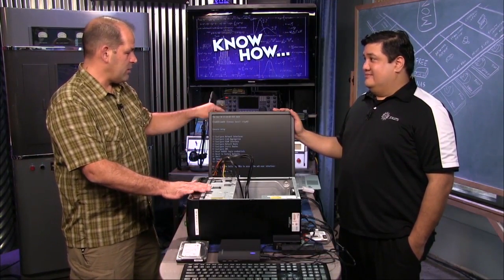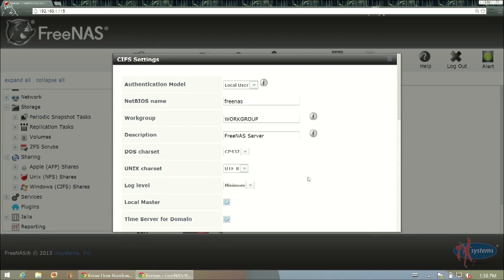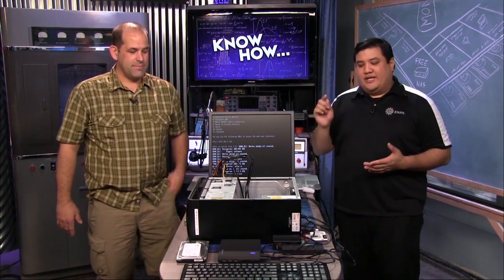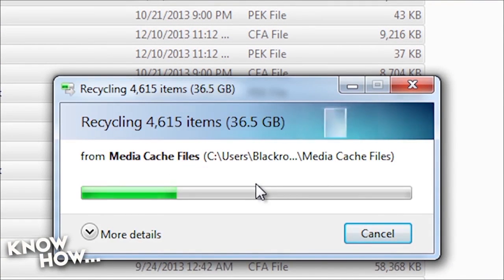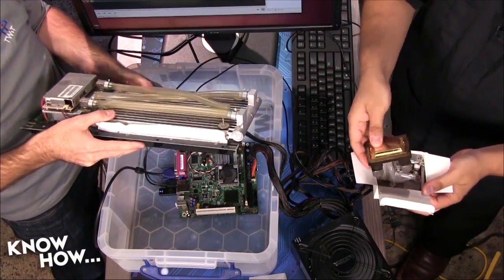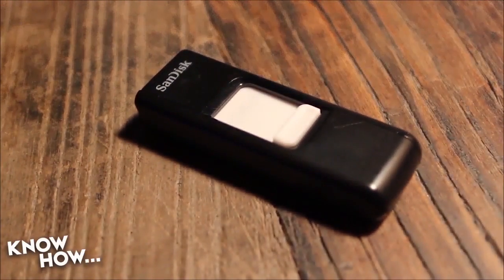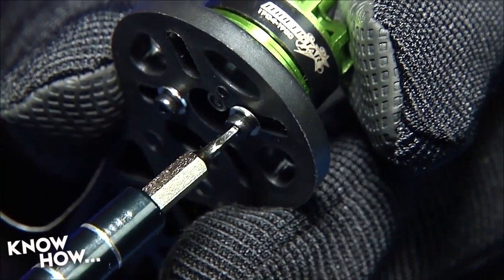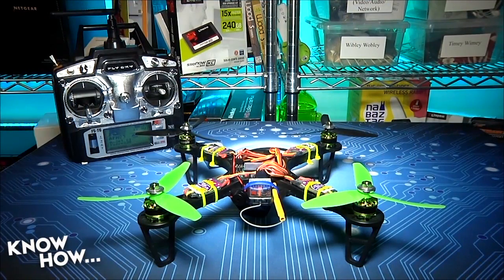Know How... 124: Best of Know How 2014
It's been a long winding road for Know How this year, we've covered many how to topics ranging from USB boot drives to Quadcopters and much more. Join us in a look back at the best of Know How 2014.
- Google+ Community at gplus.to/twitkh
- Tweet at us at @padresj, @Cranky_Hippo and @Anelf3